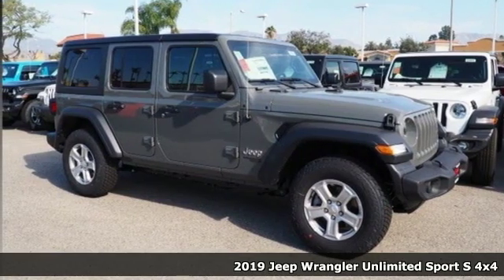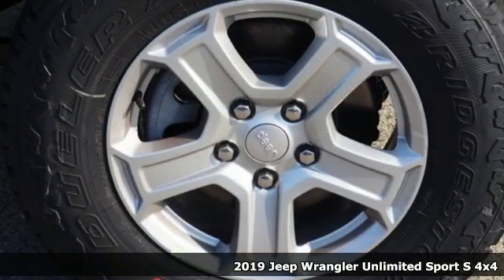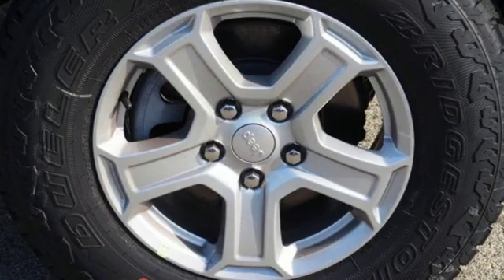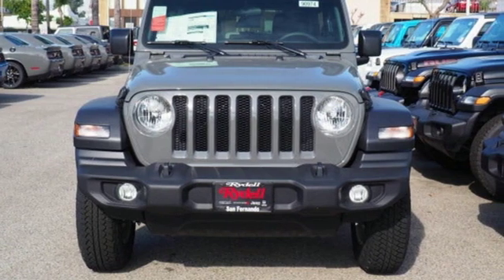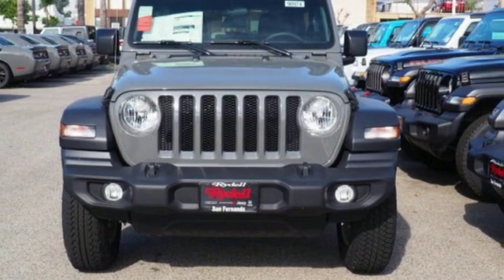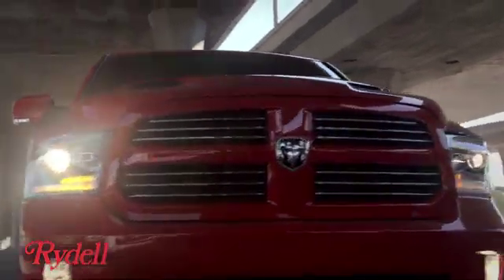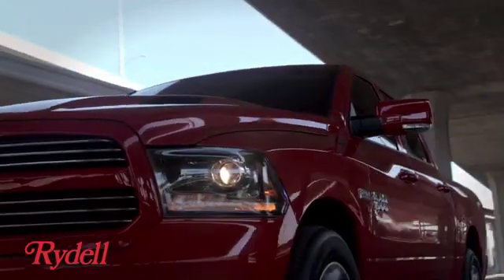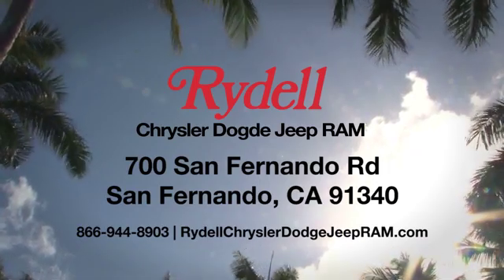New 2019 Jeep Wrangler San Fernando CA Valencia, CA #90974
Year: 2019
Make: Jeep
Model: Wrangler
Trim: UNLIMITED SPORT S 4X4
Engine: 3.6L V6 24V VVT Engine Upg I w/ESS
Transmission: 8-Speed Automatic Transmission
Color: Sting-Gray
Interior: Black
Stock #: 90974
VIN: 1C4HJXDG5KW529816
Gray Clearcoat 2019 Jeep Wrangler Unlimited Sport S ABS brakes, Compass, Electronic Stability Control, Low tire pressure warning, Traction control. Here at Rydell Chrysler Dodge Jeep Ram, we're different from other dealerships in the area. Of course, we know you'd expect us to say something like that, but, you can believe it. Not only to we offer a wide range of sedans, crossover, SUVs, and trucks to those in San Fernando, CA along with Van Nuys, Thousand Oaks, Glendale, Santa Clarita and the greater Los Angeles area, but we make sure your experience is always exciting, simple, and fun. $200 Rydell Weekend Special (This is a Rydell dealership discount) Exp. 02/04/2019

Address:
700 San Fernando Rd.